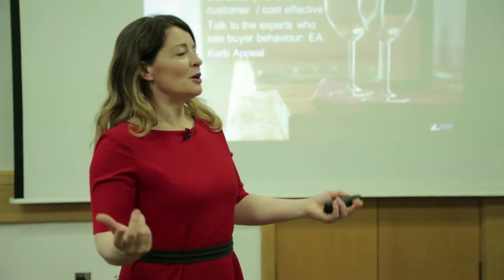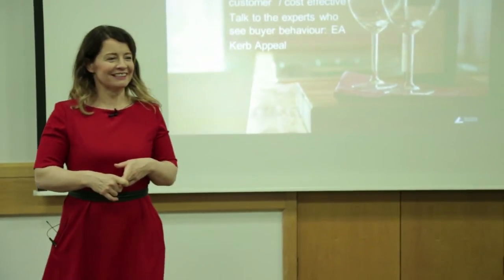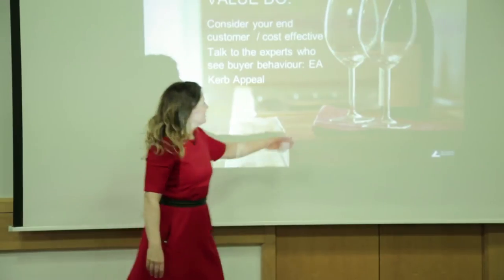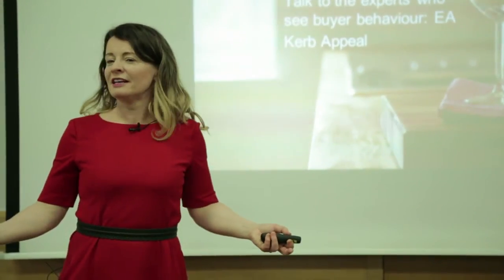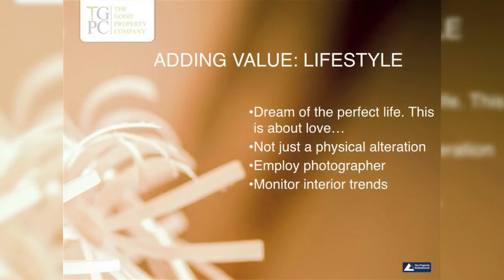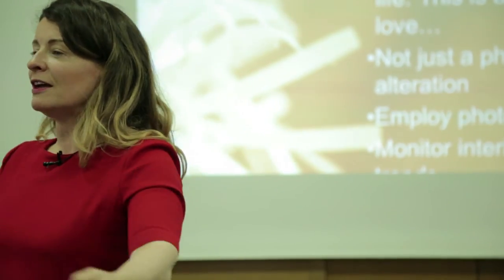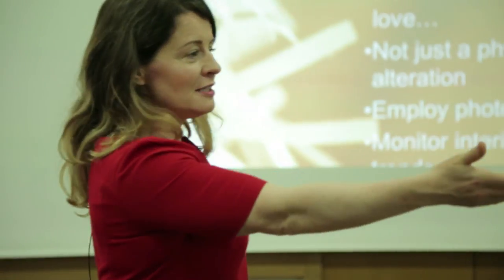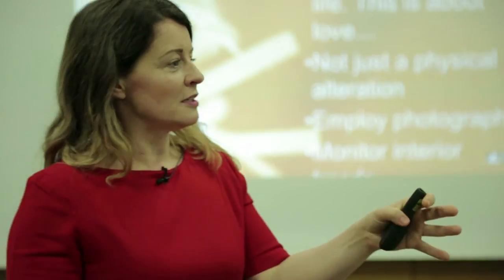Buy to Sell the Thinking Behind Staging the Property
When it comes to Buy to Sell, Staging is super important to get as much profit from the property as possible. Think about your target market and what they are looking for and then ensure your property fits the bill.